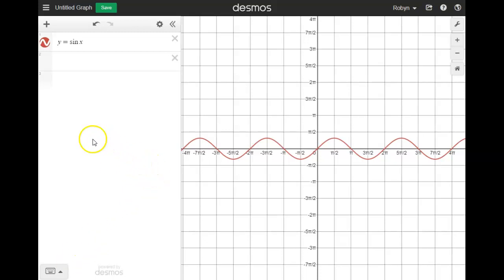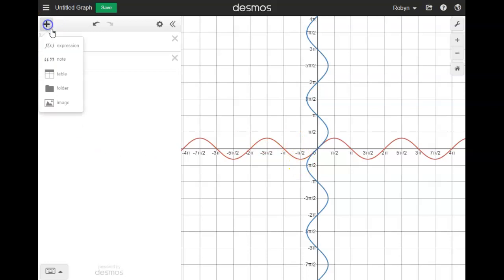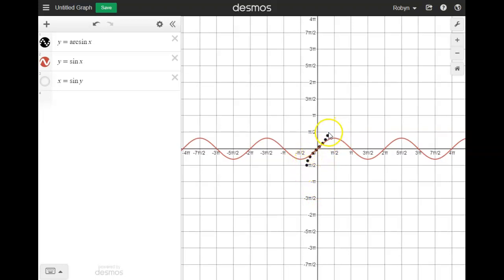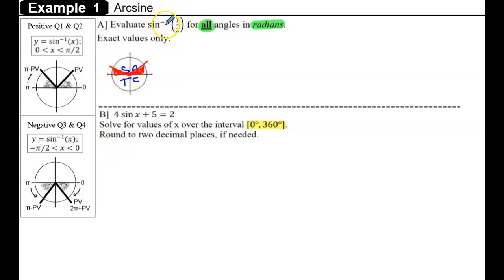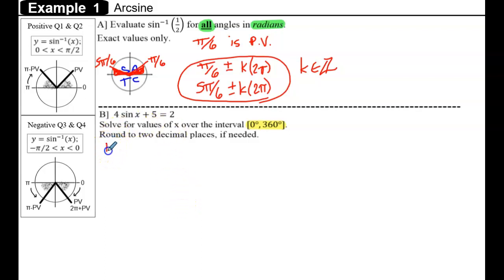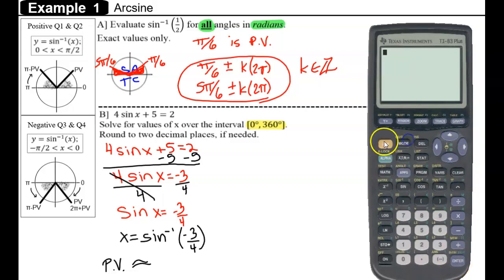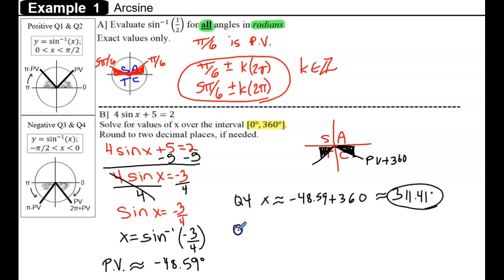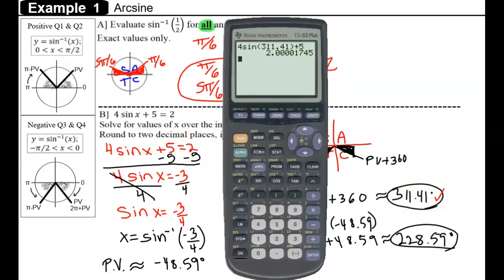U6L4 Ex.1 Using principal values of arcsine